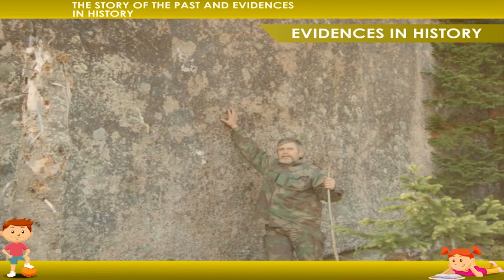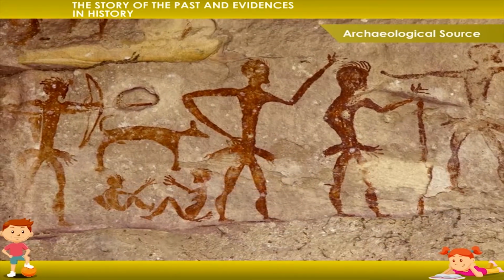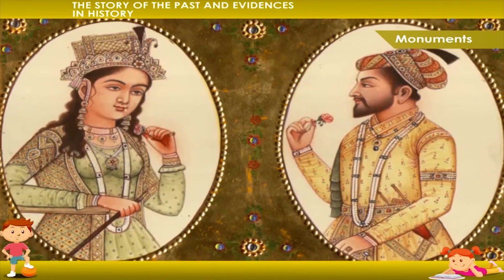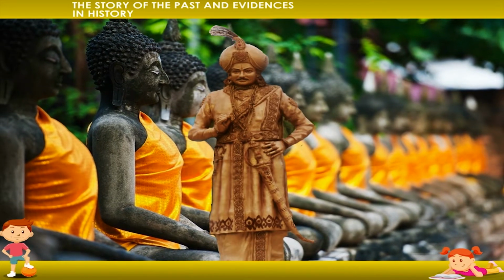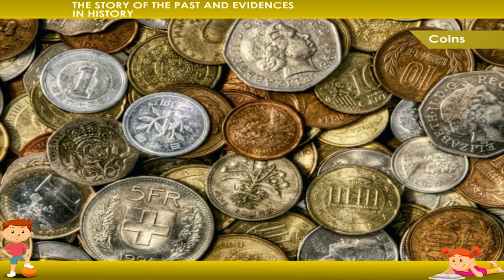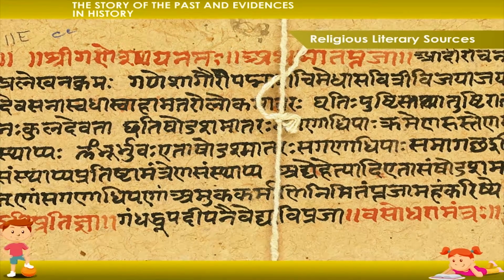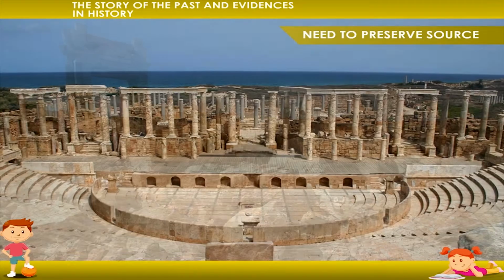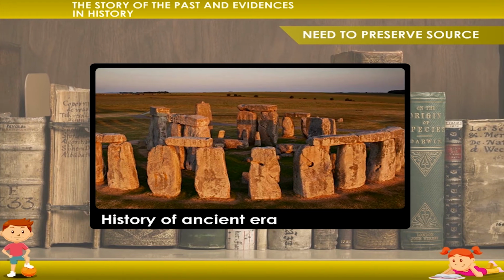The Story of the Past — Evidences in History class-4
This is an animated video that explains about the evidences found that helps in understanding about History. The sources of history can be divided into two types: archaeological and literary. It shows that Archaeological sources are monuments, inscription, artefacts and coins. Literary sources are religious literary sources and secular literary sources. It also explains about the need to preserve the sources. Video uploaded under permission from Kriti Prakashan Pvt Ltd, copyright
Contents of video:
1. Evidences in History
2. Need to preserve sources